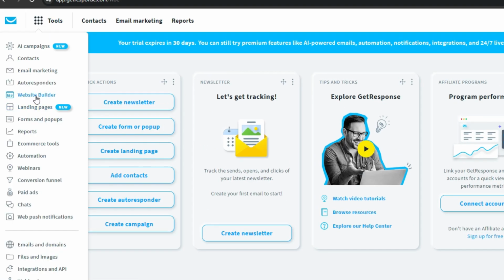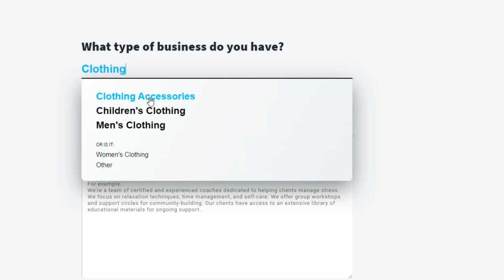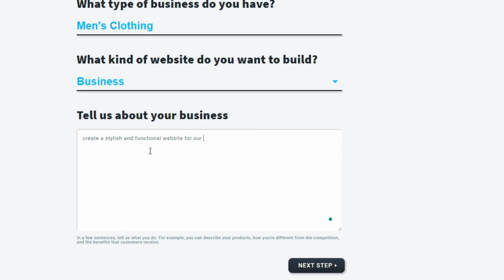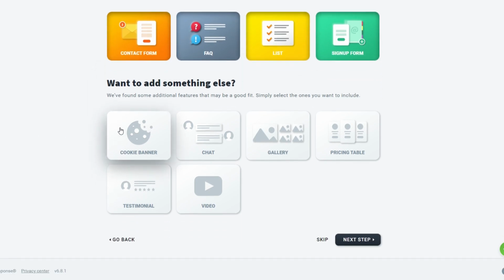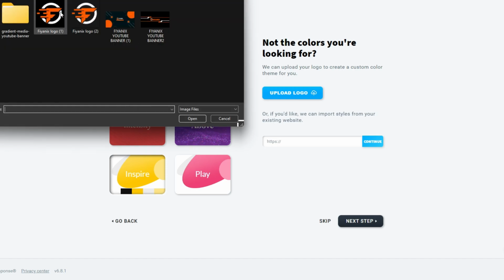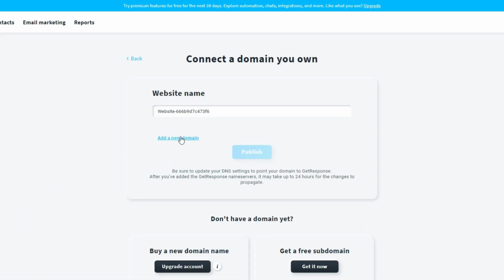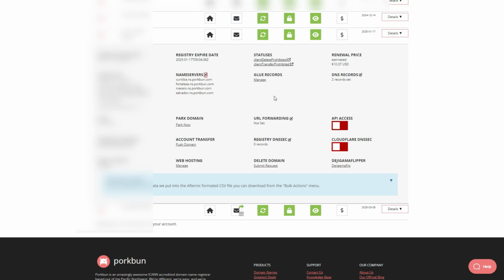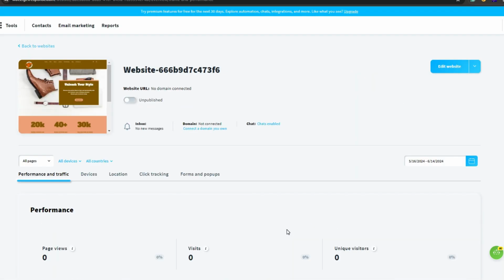Best AI Website Builder To Create a FREE Website Using AI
In this video, I'll show you Best AI Website Builder To Create a FREE Website Using AI. Getresponse is innovative tool is game-changing, making it super easy for anyone to build a professional website without needing to know a single line of code. I'll break down the complete key features and benefits of this free AI website builder. Whether you're a small business owner, a blogger, or just someone wanting to create a personal site, this AI website builder has got you covered. Watch the complete video to learn how you can effortlessly craft a stunning website!